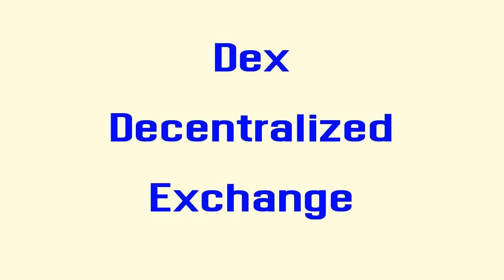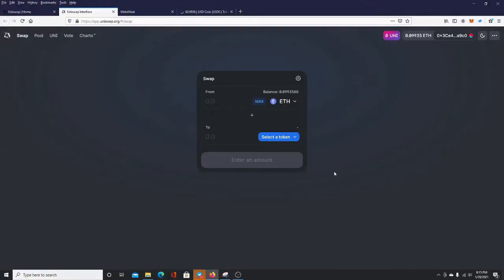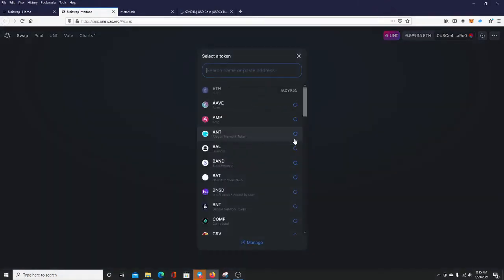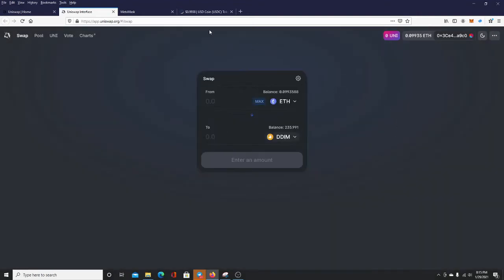Crypto Currency Terms & Phrases for NOOBS!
We all started somewhere.  Let me help you on your Crypto journey by sharing some very common terms used in Crypto Circles and explaining what they are.